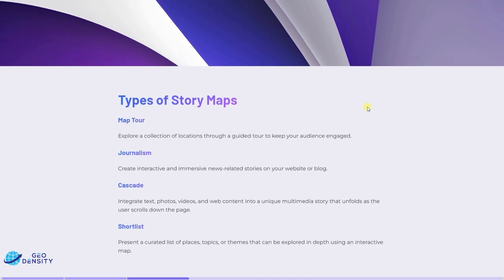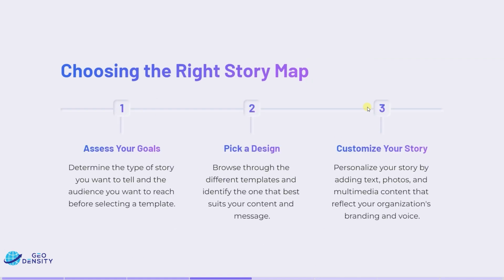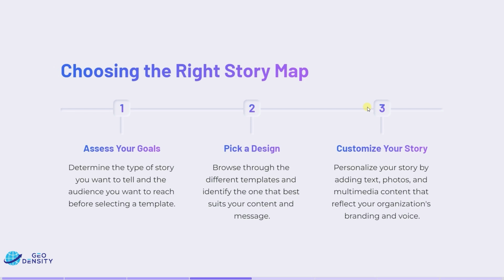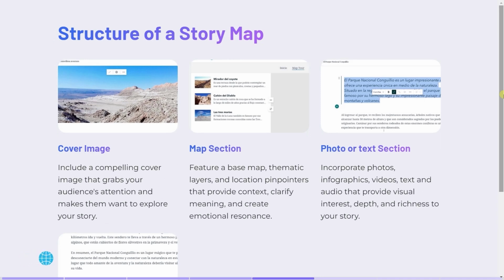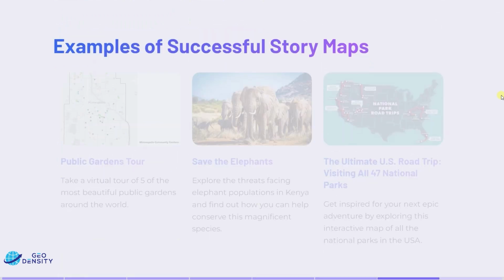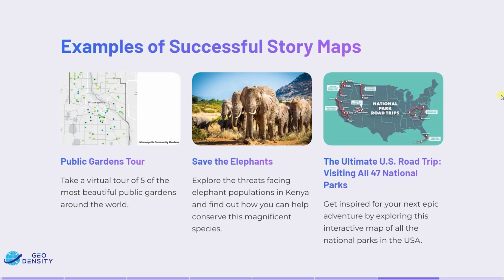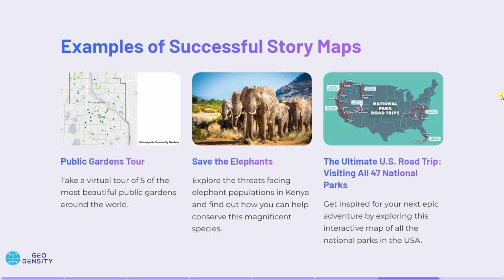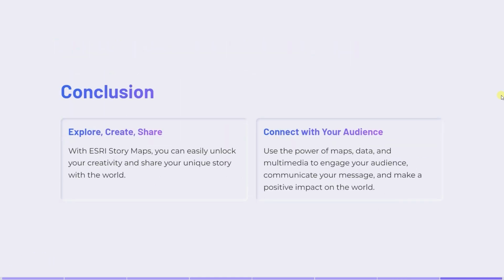02. Story Maps. Introduction to ArcGIS Online [AGOL] Udemy Full Course.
1. **Full Course on ArcGIS Online:** Study every aspect of the platform.

2. **ArcGIS Online Web Maps:** Learn to create dynamic web maps for your projects.

3. **AGOL Story Maps and Dashboards:** Build interactive dashboards to visualize your data.

Each course offers clear, step-by-step lessons for both beginners and those with some experience. Click the link that matches your needs and start learning today. See you on Udemy!